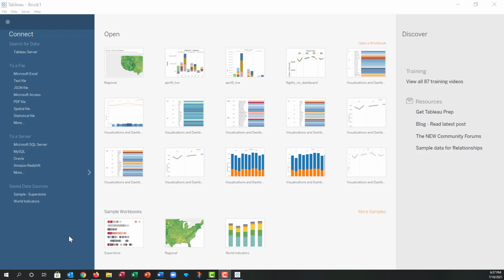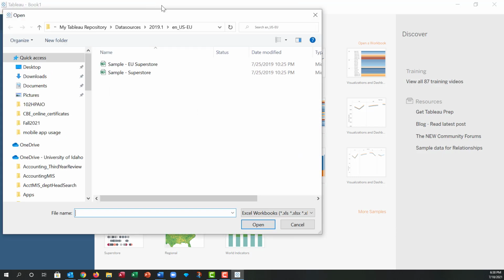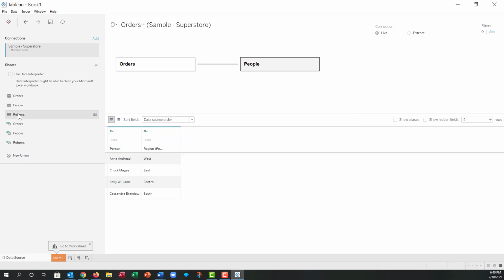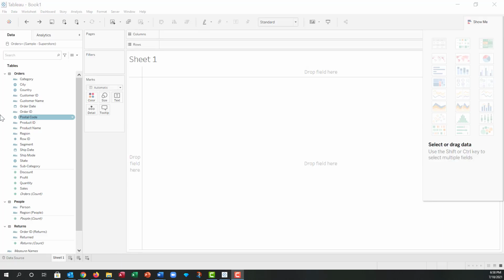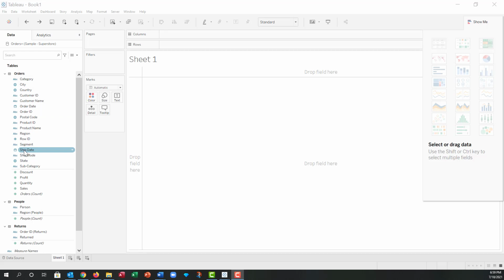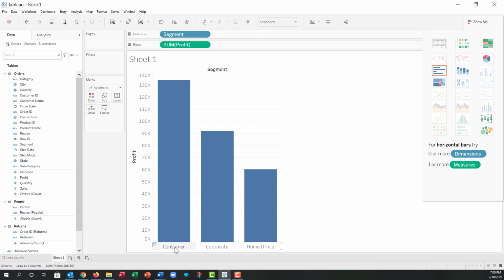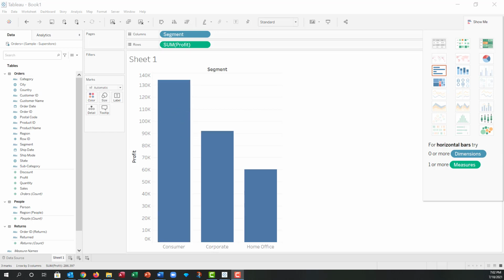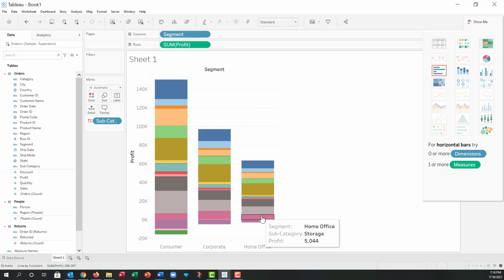Getting started: Tableau Basics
In this video, recorded for students in MIS 350, you will learn how to get started in Tableau. Specifically, the video focuses on the following:
• 0:38 – 2:04 Connecting Tableau to a data file
• 2:04 - 2:55 Associate data tables (also called “tabs” in Excel) with each other
• 2:56 – 3:50 Different connection types: Live or extract
• 3:51 – 7:07 Worksheet, create a visualization
• 7:08 – 8:54 Enhance visualization (i.e., add color)

By the end of the video, you’ll understand how to connect Tableau to a data file, create a visualization, and start to make enhancements to the visualization that will help inform decision making.